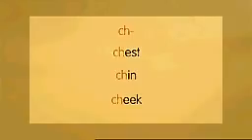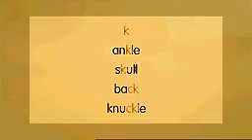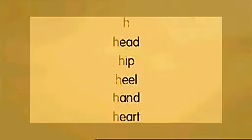se ep23 bb